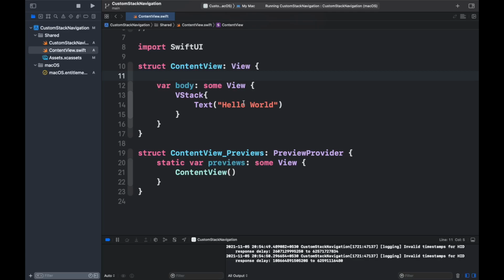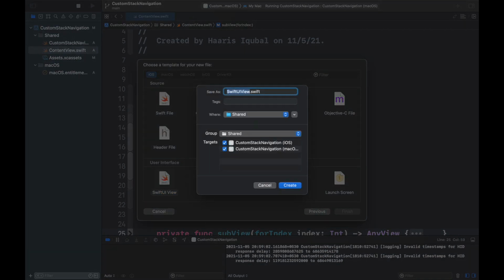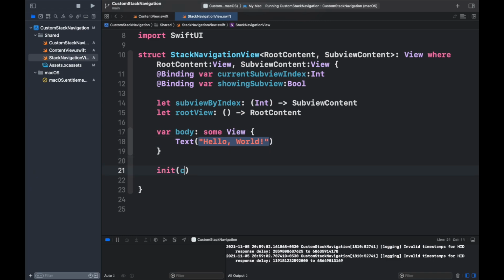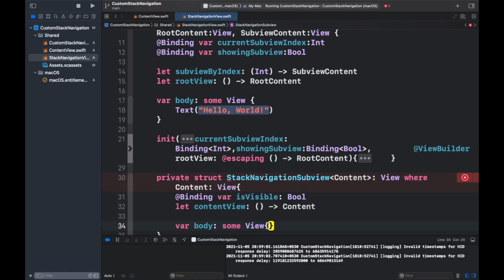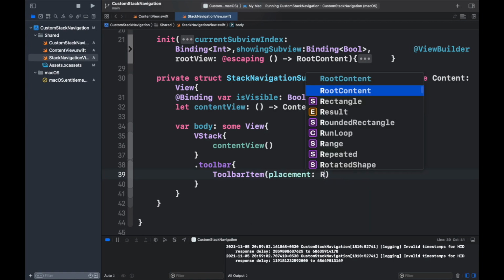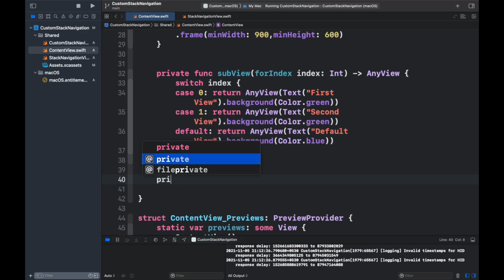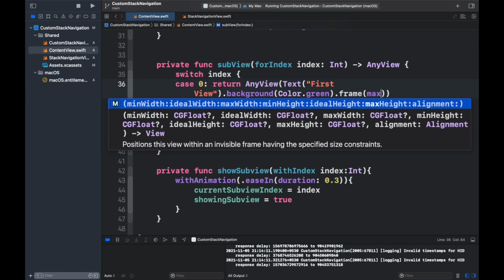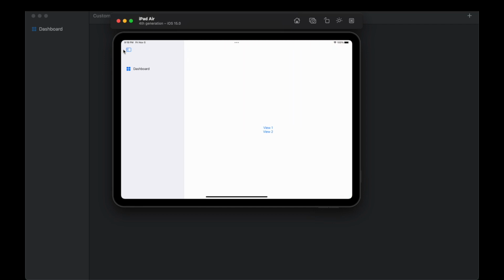Build Custom Navigation Stack View using SwiftUI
Navigation View is an important part of SwiftUI User Interface, we can make Dual Navigation Column easily and we can also use stack navigation to make more simple UI.

But macOS swiftUI doesn’t include better Stack Navigation View so in this video we gonna learn how to build your own custom Navigation View Stack with Dual Column layout.

Timeline
Intro (00:00)
Creating Xcode Project (00:27)